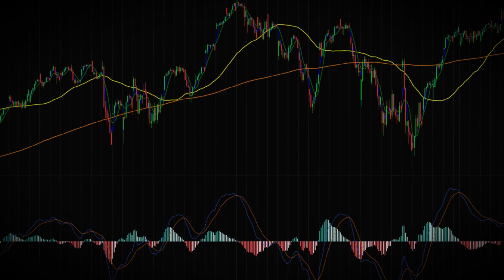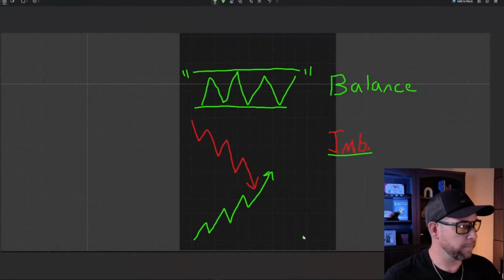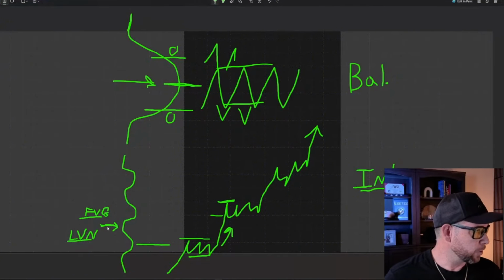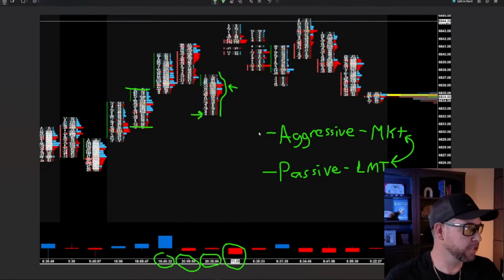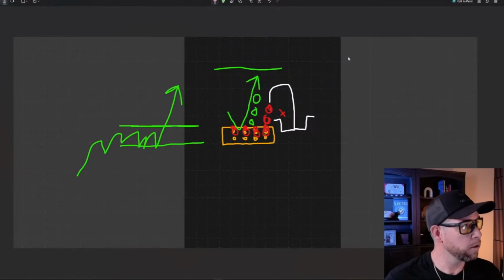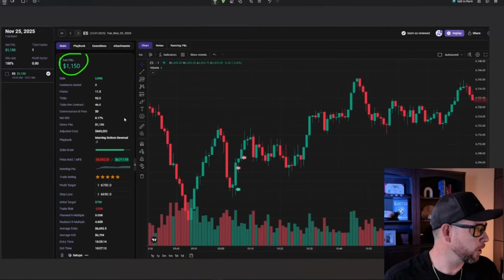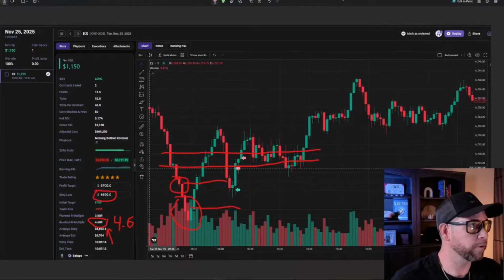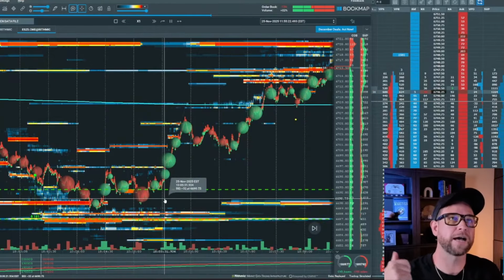Intro to Orderflow Trading: The Complete Beginner's Guide to Succeed in the Markets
Welcome to the channel where I share orderflow trading insights.